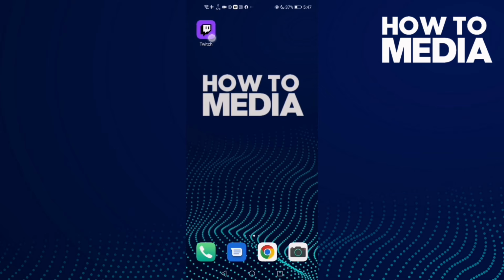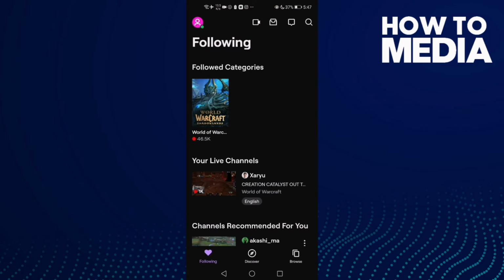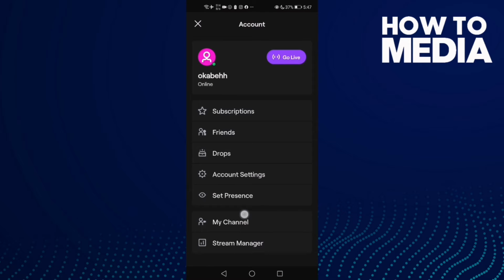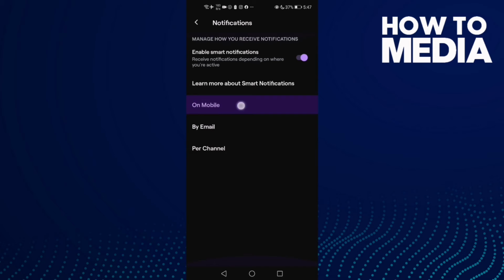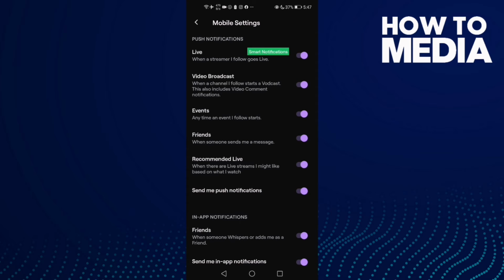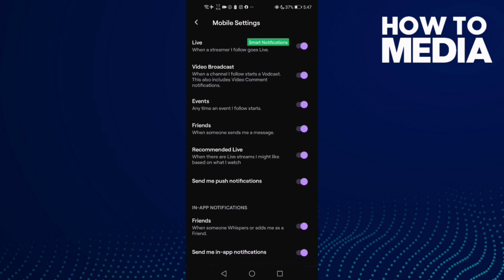How to Manage in App Notifications on Twitch Mobile App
in this video we discuss :